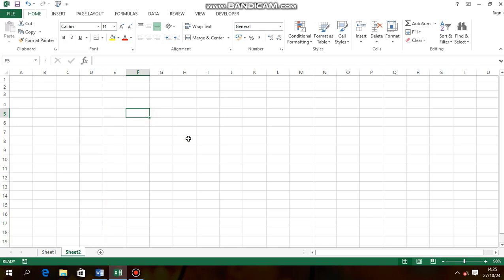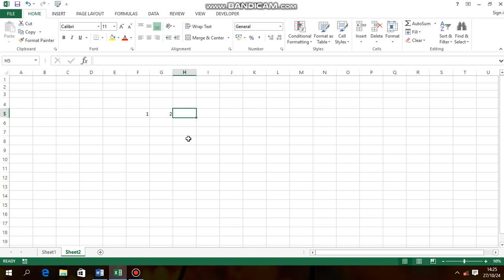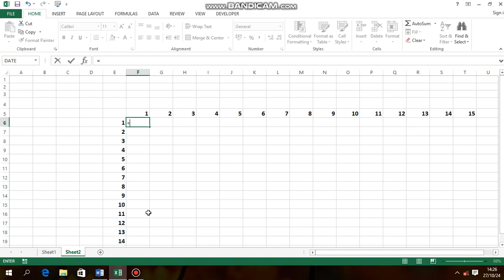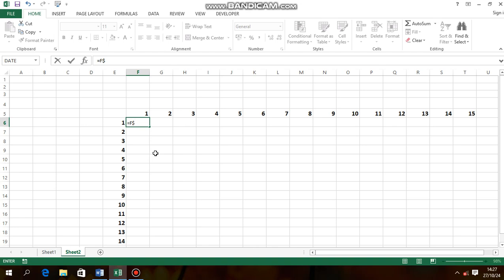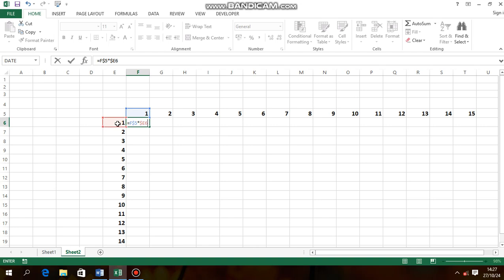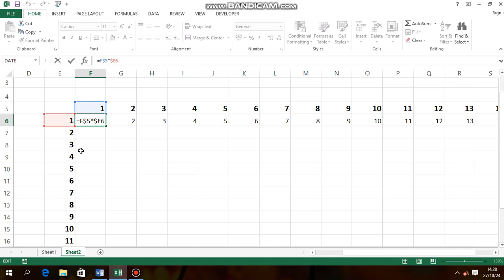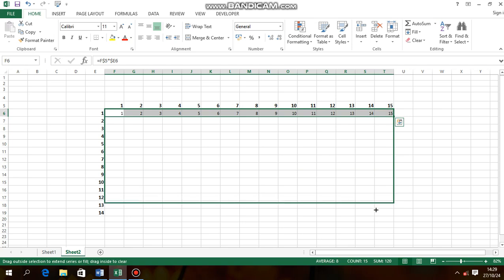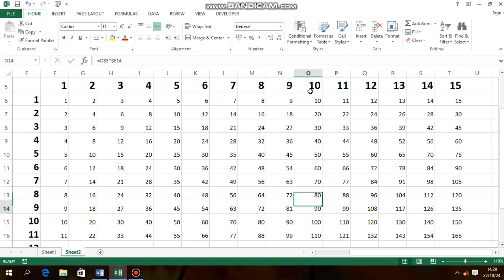MAKE A MULTIPLICATION TABLE USING MS EXCELL_COMPUTER TUTORIAL